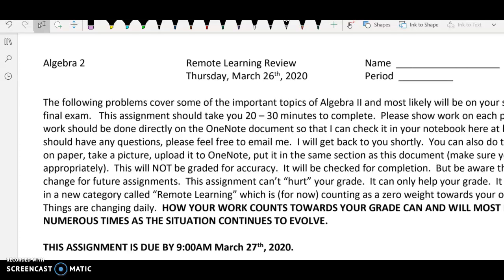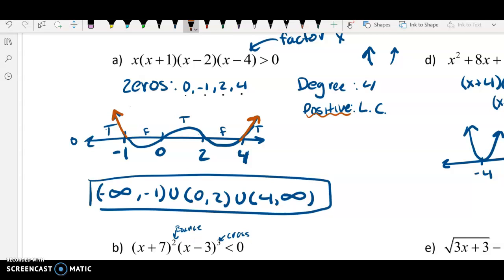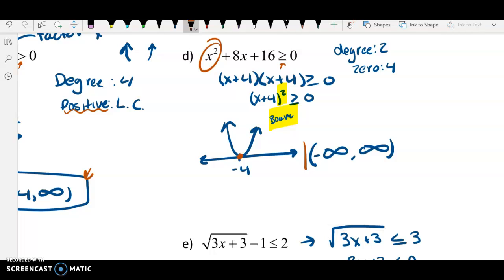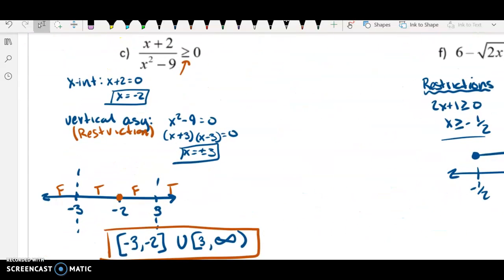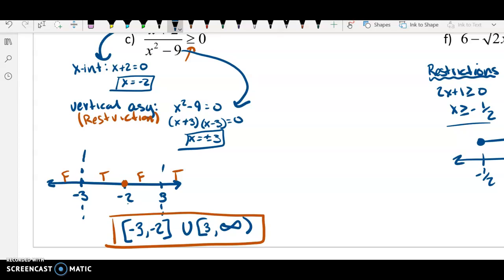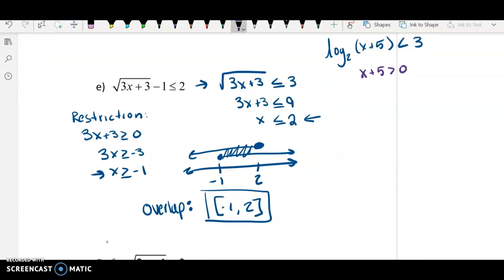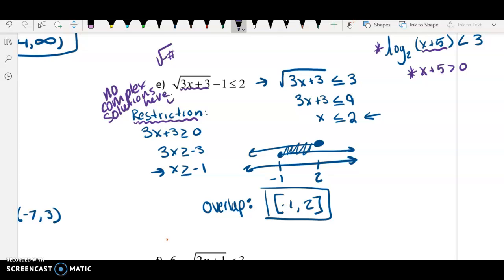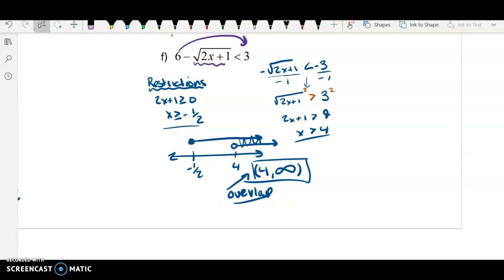3/26 Solving Inequ Rev